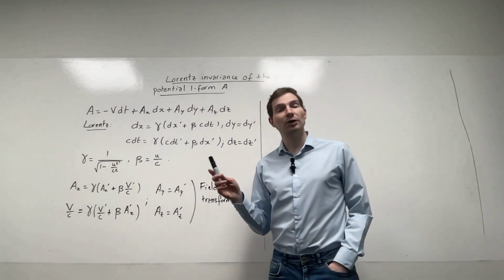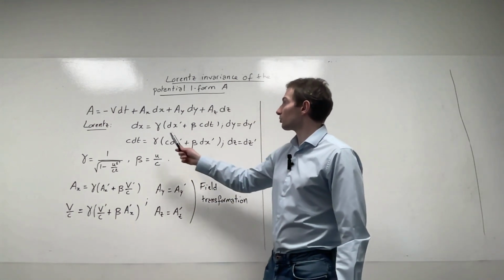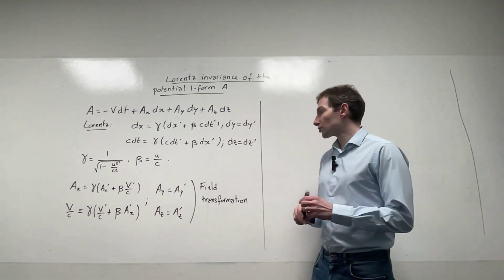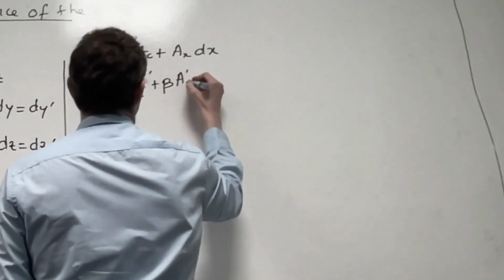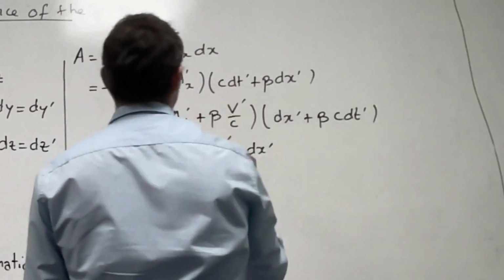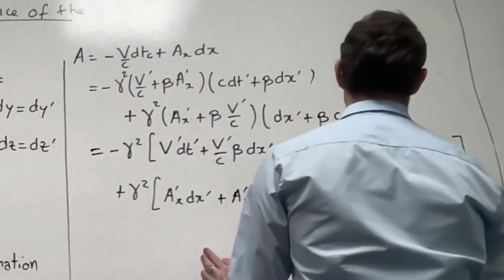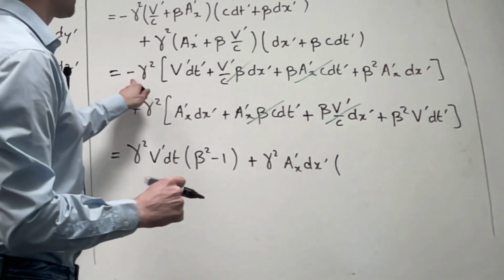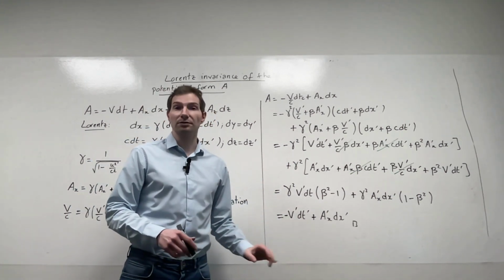To the Whiteboard! - The Lorentz invariance of the potential 1-form in electromagnetism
In this video I show that upon adopting proper component transformations, the  potential 1-form A is invariant under a change of inertial frame represented by a Lorentz boost. The important point here is that traditional field theory relies on vectors (as opposed to forms) and only seldomly expresses vector fields with their corresponding directions (basis vectors in ℝ×ℝ^3); most notably because the "direction for time" is a bit unintuitive. Hence, traditional field theory relies on a foliation of space-time into leafs of 3D-space once a properly adopted time sequence is adopted, as if there was no need to ever use a basis vector associated to time.
Using exterior calculus circumvents all these problems and allows for geometric objects like A to be automatically Lorentz invariant and be manipulated for further calculations.